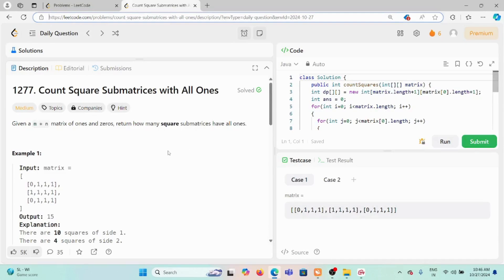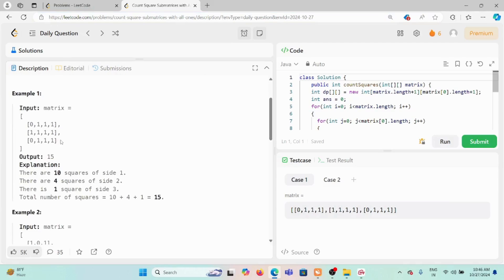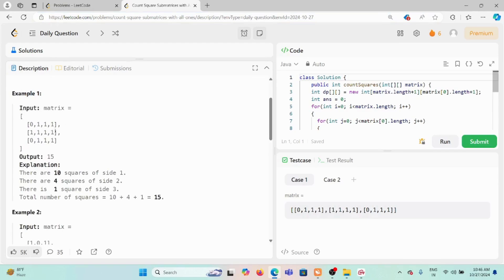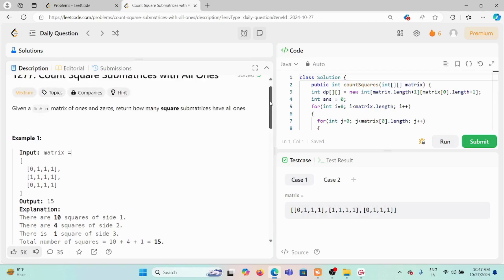Count Square Submatrices with All Ones| LeetCode 1277 | must do DP questions |leetcode daily problem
1277. Count Square Submatrices with All Ones
Count Square Submatrices with All Ones
leetcode 1277
leetcode potd

1277. Count Square Submatrices with All Ones
leetcode 1277
leetcode potd

Given a m * n matrix of ones and zeros, return how many square submatrices have all ones.

approach :- i have a bottom up approach, in this of size m+1 and n+1 size array, we would be adding the partial result in in DP like dp[i+1][j+1] = 1 + Min(below cell , right cell , cell)
            for all matrix coordinates having 1, we would keep on doing and return the sum of all non zero values as answer.

1277. Count Square Submatrices with All Ones, Count Square Submatrices with All Ones, Leetcode 1277 in Java, Must do Matrix DP question, how to master Tree Dynamic programming, top 20 Google interview questions, top 20 Google interview questions, Must DO TREE DSA,
Leetcode top Tree problems,
how to become expert in DSA,